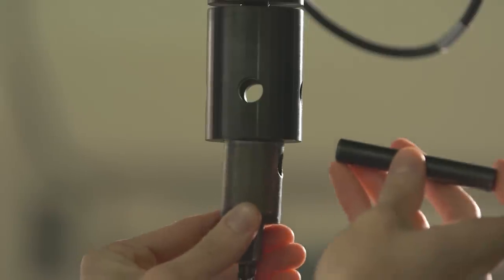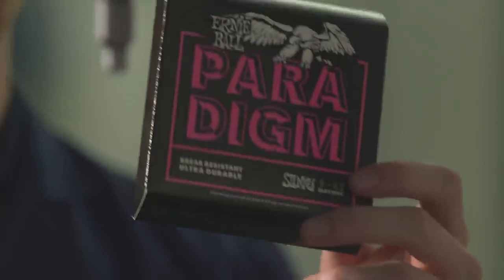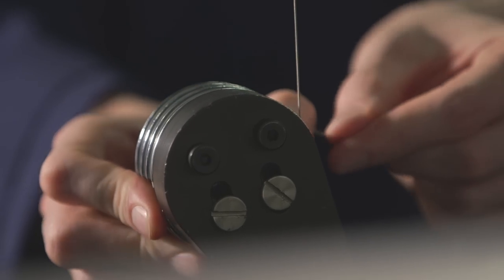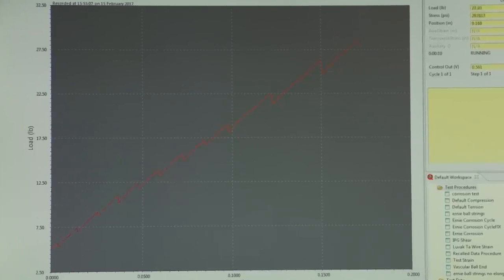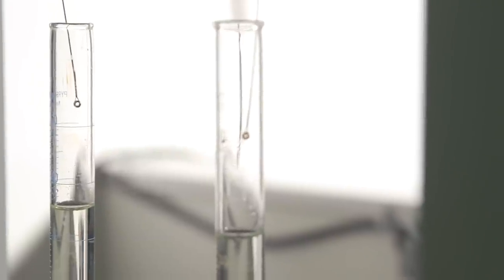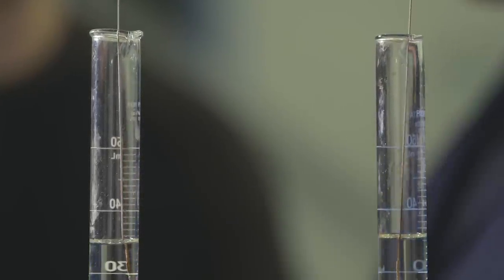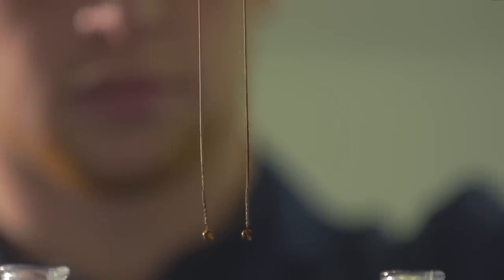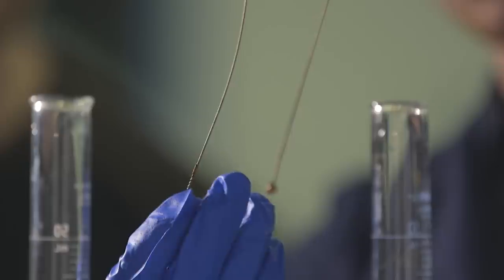Ernie Ball PARADIGM: Lab Testing at Sturbridge Metallurgical Services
We put our new PARADIGM strings to the test at Sturbridge Metallurgical Services in Massachusetts. PARADIGM strings delivered up to 35% more tensile strength than traditional strings, making them the strongest guitar strings available.  They also showed exceptionally better corrosion resistance than traditional strings when subjected to harsh corrosion testing.

Available in electric, phosphor bronze acoustic and 80/20 bronze acoustic string sets in our most popular gauges.